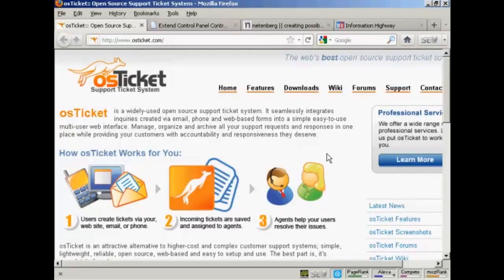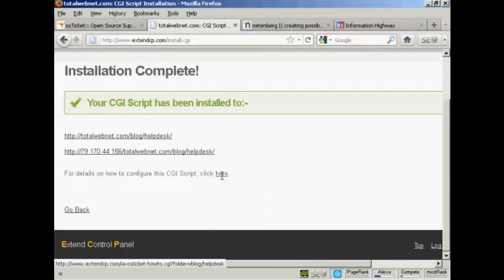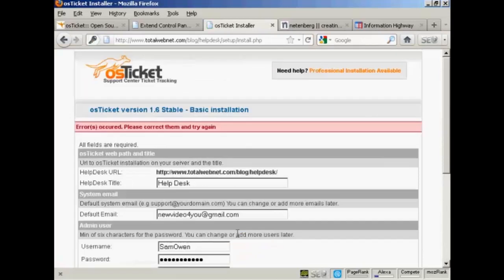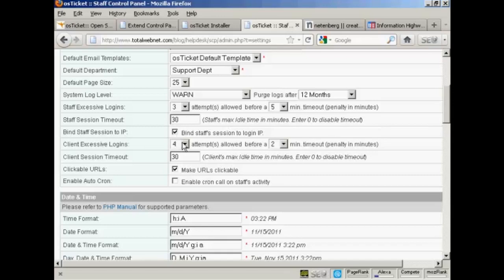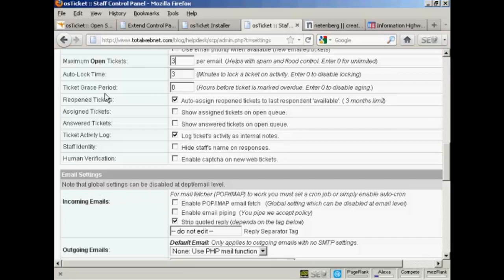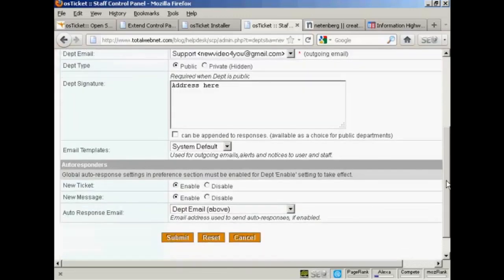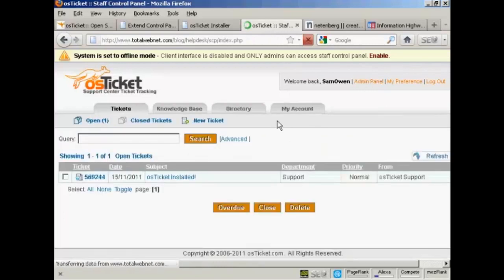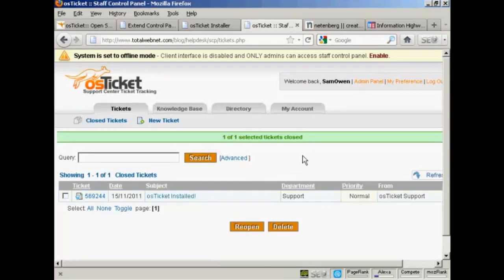How to Create A Free Helpdesk via Cpanel